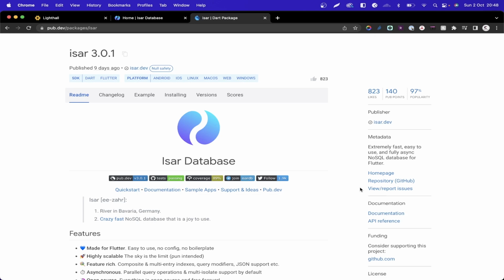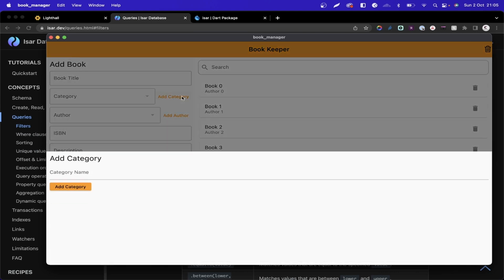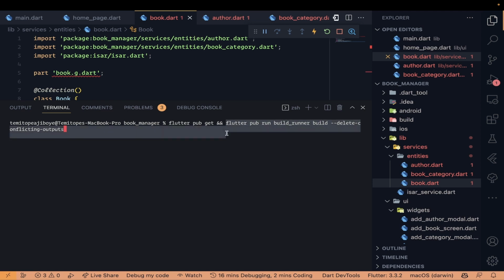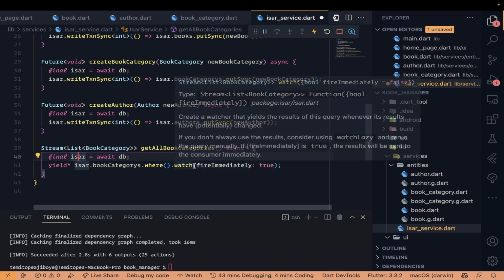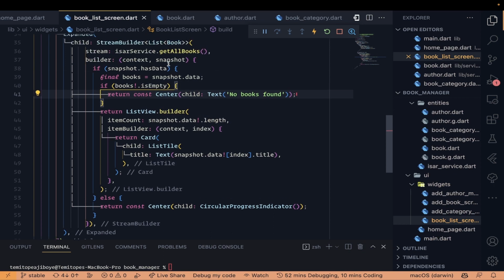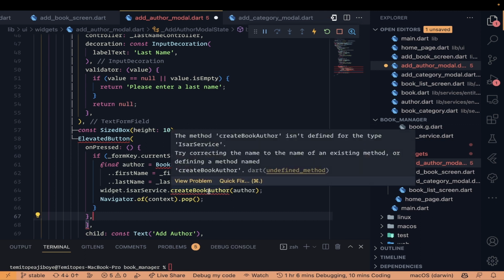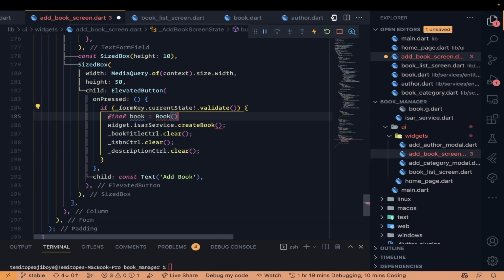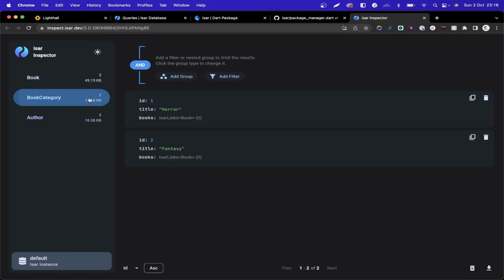How to Persist Data using Isar Database in your Flutter Apps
Isar is a database to persist data locally in your Flutter apps. Made for Flutter. Easy to use, no config, no boilerplate. It is feature-rich. Composite & multi-entry indexes, query modifiers, JSON support etc